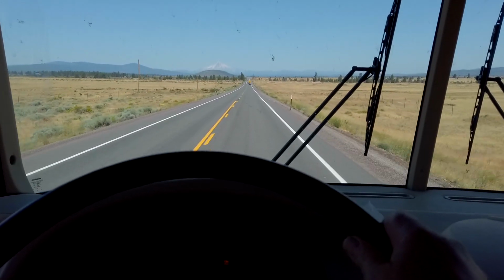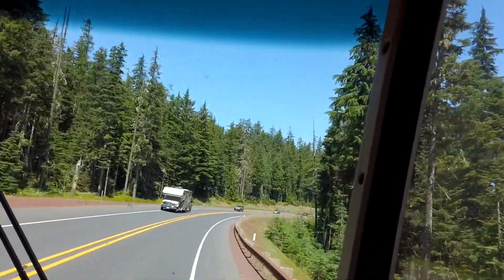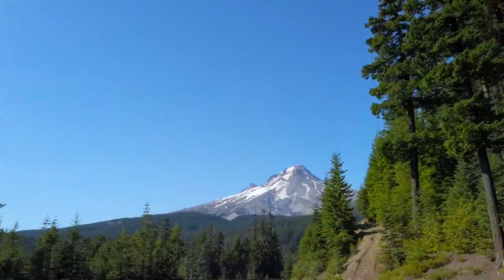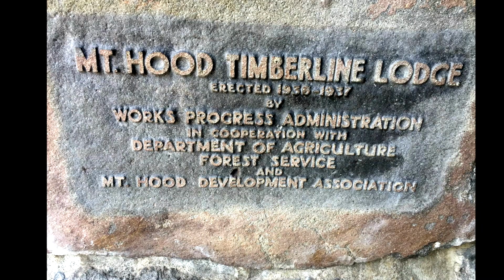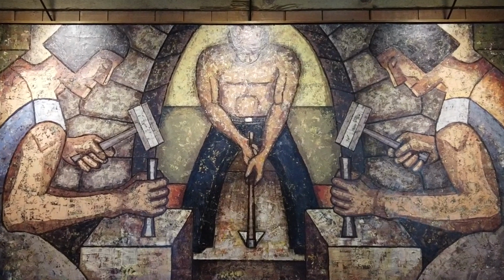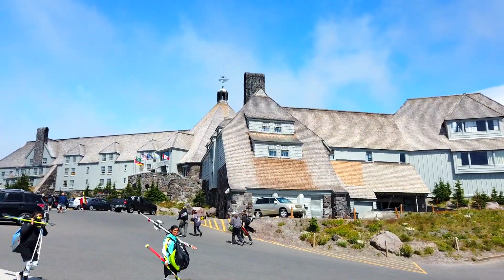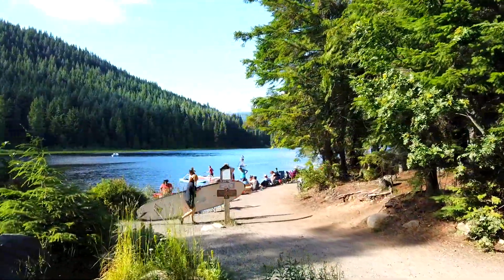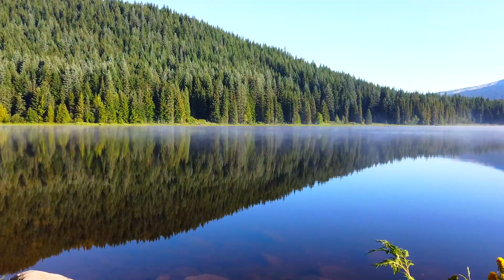Mt. Hood - Timberline Lodge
We drive to Mount hood and explore the Treeline Hotel where the exteriors were filmed for the Movie The Shining by Stanley Kubrick. The Treeline Hotel was a WPA (Works Progress Administration) project built during the Great Depression. We also enjoy an early morning view of Trillium Lake.